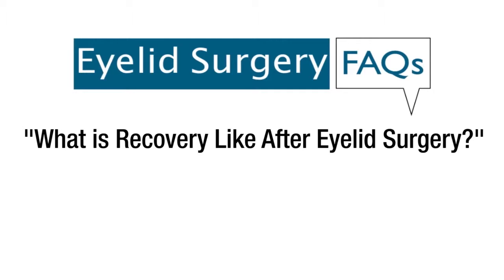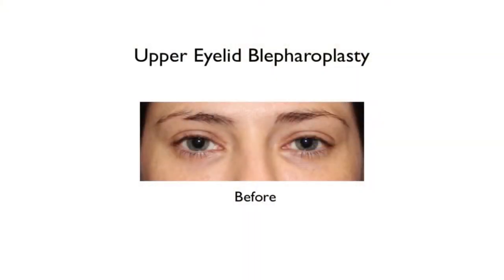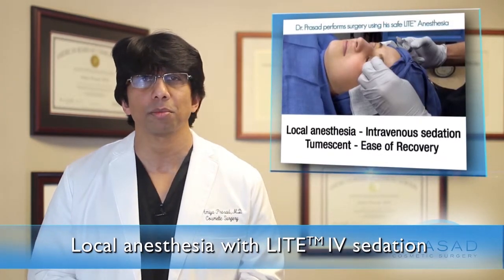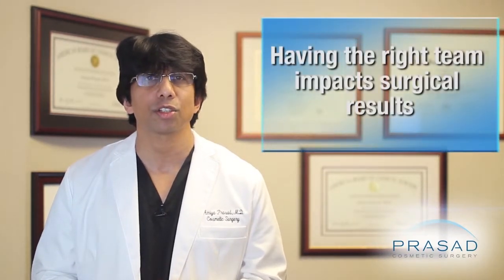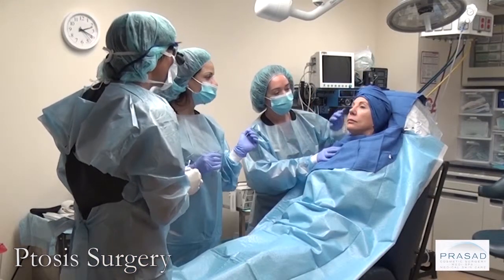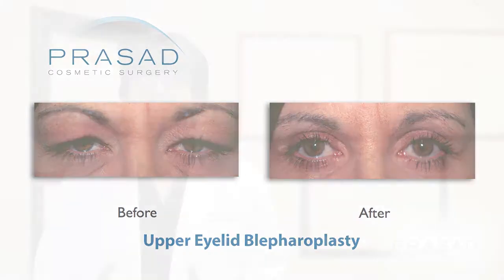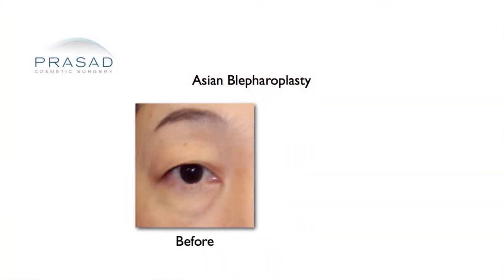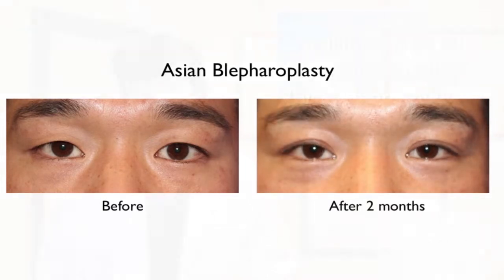What is the Recovery Process Like After Different Types of Eyelid Surgery?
Eyelid surgery is one of the most precise and delicate types of cosmetic surgery. Eyelid skin is the thinnest skin in the body at less than half a millimeter in thickness.  Dr. Amiya Prasad is leading Eyelid Surgery Specialist dedicated to helping his patients look better and maintain optimal eye health .  Unfortunately many general plastic surgeons do not have extensive training and experience with eye anatomy and function which can lead to too much removal of eyelid skin creating an unnatural "surprised" look. Further, many people suffer from compromised eye health caused by the inability to close their eyes properly.

A patient’s recovery phase can be influenced by several factors: (1) the type of ptosis surgery performed, (2) the medical status of the person recovering from surgery, (3) the patient’s experience in the operating room, and (4) the patient’s experience in the recovery area.

Dr. Prasad strongly believes that the experience of the patient during and immediately after the surgery has an impact on short-term recovery and long-term recovery period. Because of this, Dr. Prasad chooses to optimize the following factors in order to make the patient’s recovery process flow smoothly: (1) the anesthesia method, (2) the surgical team involved, (3) the surgical technique used, and (4) the post-operative recovery process.

The Anesthesia Method
In Dr. Prasad’s practice, surgeries are performed under local anesthesia, with intravenous sedation. General anesthesia is rarely used, as it causes longer recovery periods and more bruising and swelling in patients. Dr. Prasad has developed his own customized sedation method which results in his patients waking up without the feeling of nausea or grogginess. Due to this customized sedation method, Dr. Prasad’s patients wake up fresh and are able to go home safely after surgery.

The Surgical Team
Longer surgery times can have an impact on how fast you recover from the surgery, therefore Dr. Prasad knows that it is essential to have a highly capable and efficient surgical team to ensure that the surgery happens smoothly. Dr. Prasad also operates in his own Joint Commission-certified operating rooms with the help of his own surgical team, which has resulted in his patients having a much better recovery experience.

The Surgical Technique
To achieve optimal results in cosmetic and reconstructive surgery, a surgeon must have: (1) an artistic eye, (2) technical proficiency, and (3) a significant amount of experience. With more than 20 years of experience, Dr. Prasad is able to respond well to different types of scenarios in the same way that an experienced pilot is able to handle any type of situation when flying a plane. Dr. Prasad believes that a well-executed surgery also results in a better recovery experience for the patient.

The Post-Operative Recovery Process
Before establishing his own surgical and aftercare facilities, Dr. Prasad performed his surgeries at hospitals and surgery centers. This experience opened his eyes to the reality that there was a significant mismatch between the number of support staff and patients in the recovery area. This resulted in delays in the proper aftercare procedures, which significantly affects the recovery time of the patient. Dr. Prasad firmly believes that one-to-one attentive care is essential for a faster recovery period.

In terms of home recovery, it is normal to have swelling and bruising during the first 24-48 hours. This improves daily, and some patients are able to return to work after 5-7 days.

Or come to our clinic on the following address for a personal consultation today: